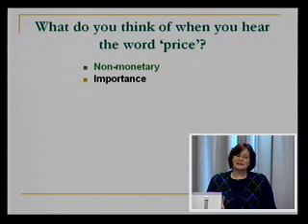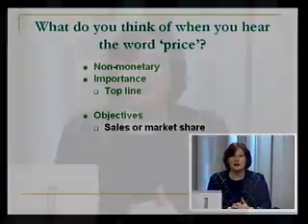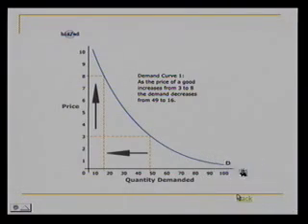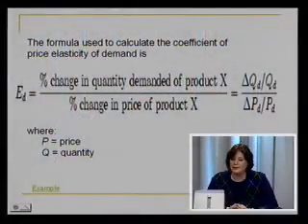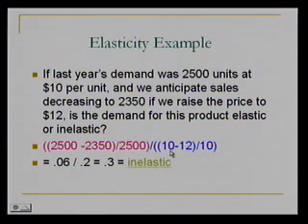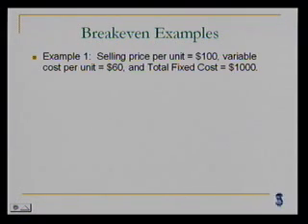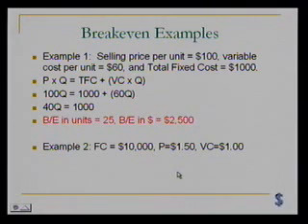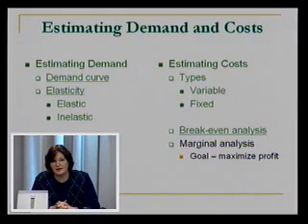Lecture 21 - Pricing Objecties